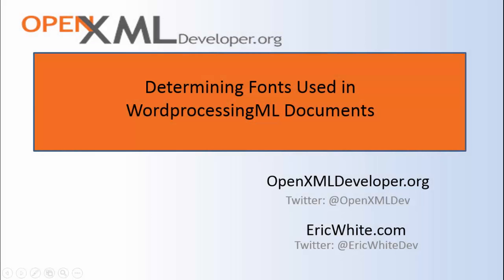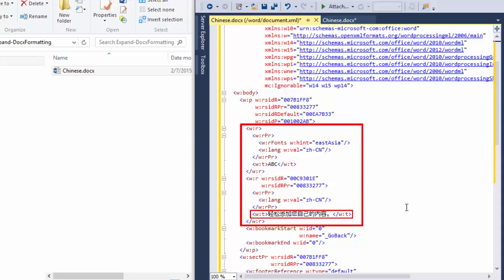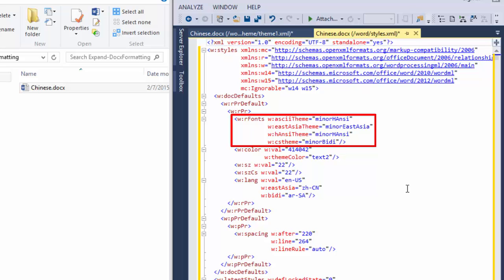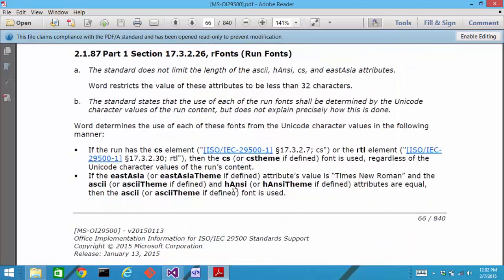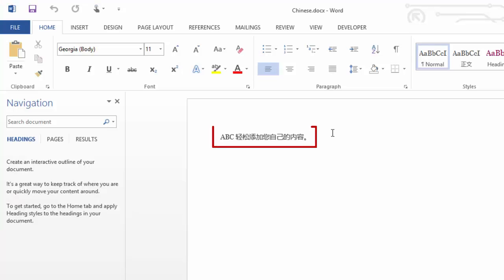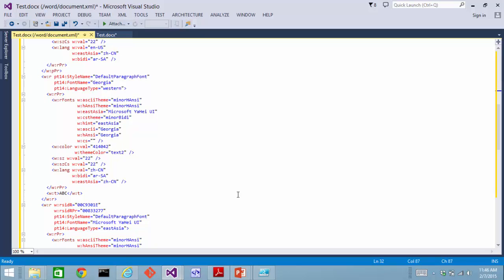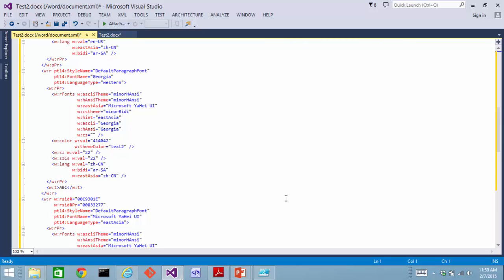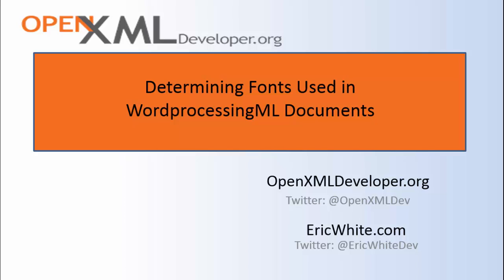Expand DocxFormatting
Demonstrates the PowerTools for Open XML CmdLet Expand-DocxFormatting.  This screen-cast shows how you can use the FormattingAssembler class to determine the exact formatting of any paragraph and run in the document.